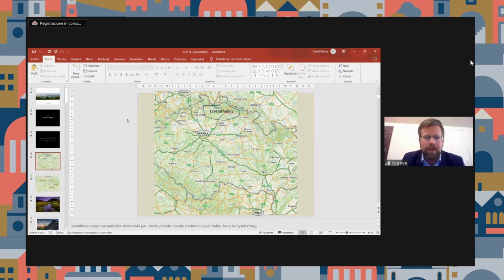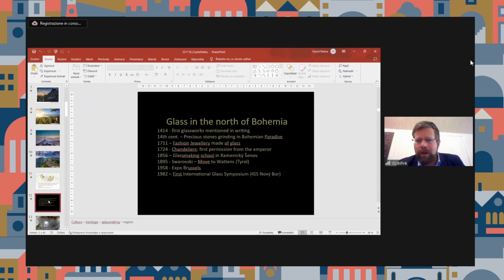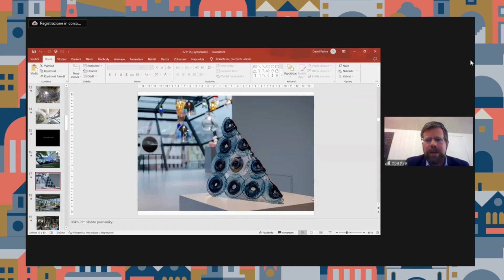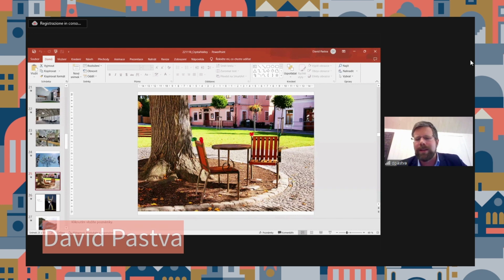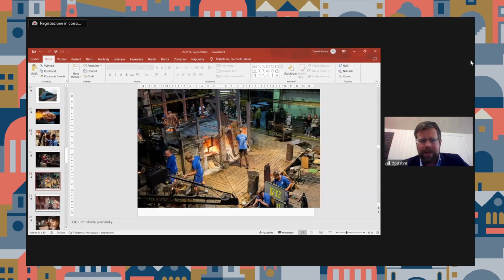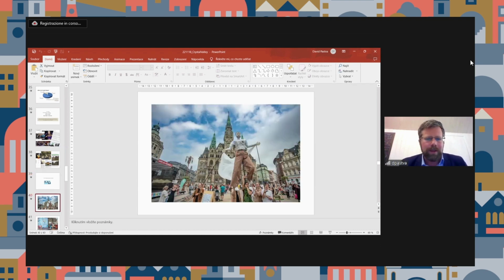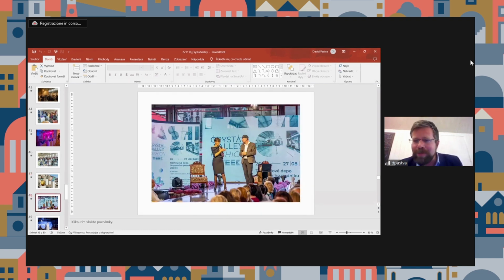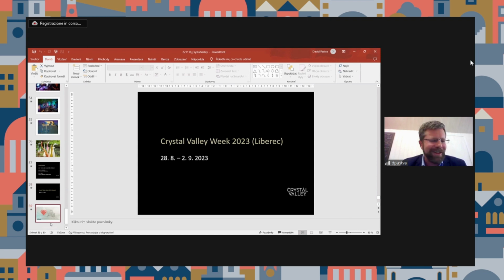18 11 22 David Pastva The world in Florence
David Pastva
Cristal Valley- ARR - Regional Development Agency, Czech Republic
Cultural expressions the Bohemian Chrystal Valley